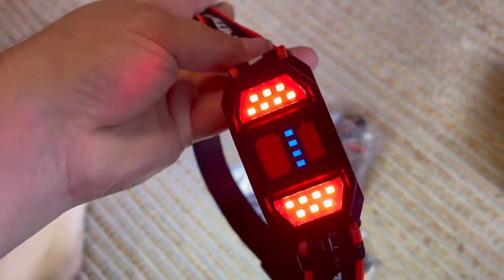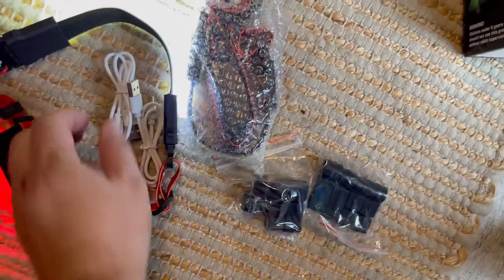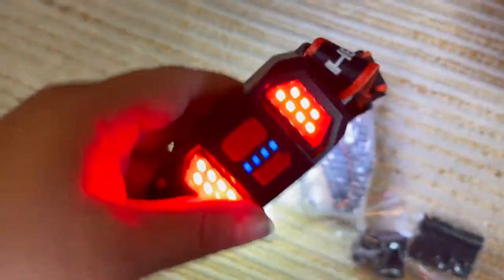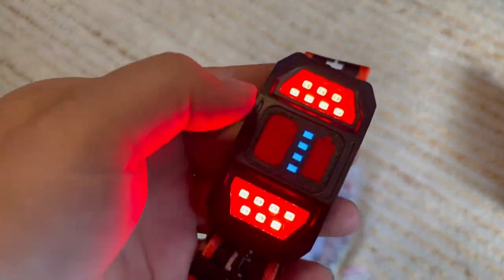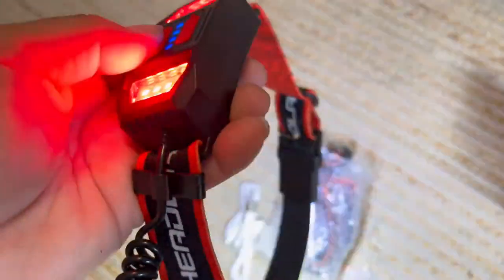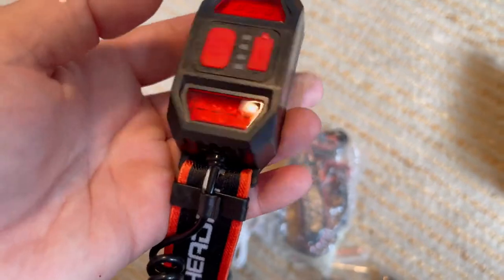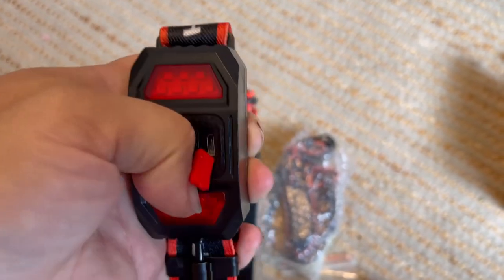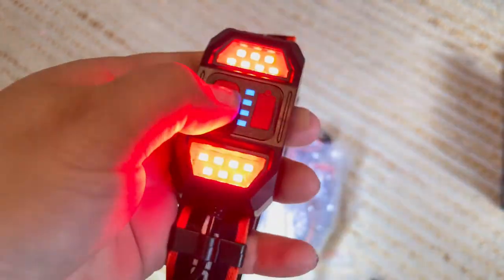Rechargeable Headlamp, 230°Wide Angle 1000 Lumens Headlamp Flashlight Review, Super bright and recha